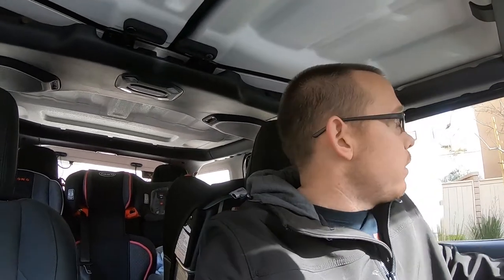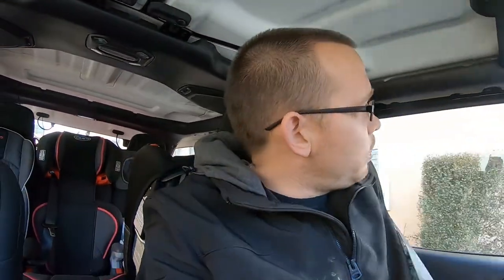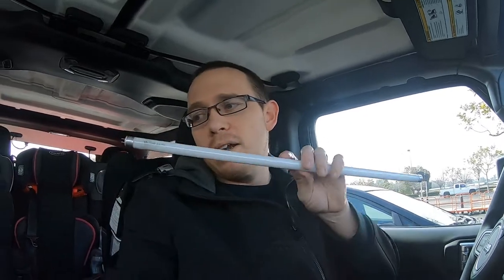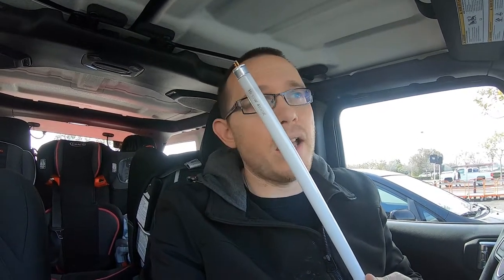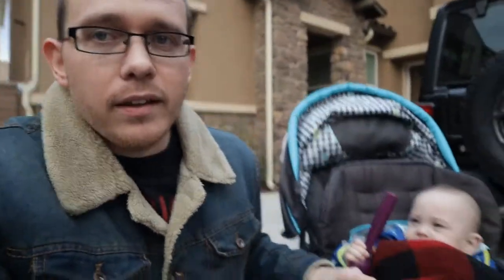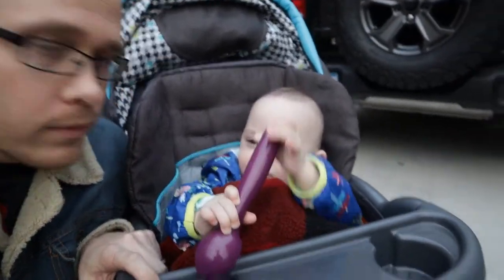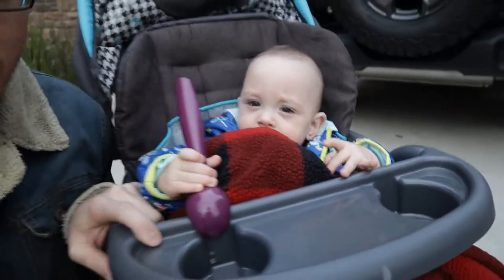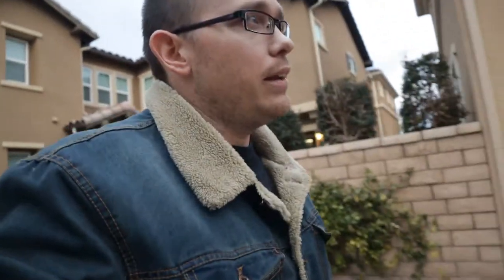Agency VLOG: Old Fashioned Brick & Mortar Biz Need To Up Their Marketing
Today I talk about a strategy that I thought about while shopping in Home Depot.

If you have a brick and mortar biz you need to be thinking about how to compete with Amazon because they're constantly chasing you.